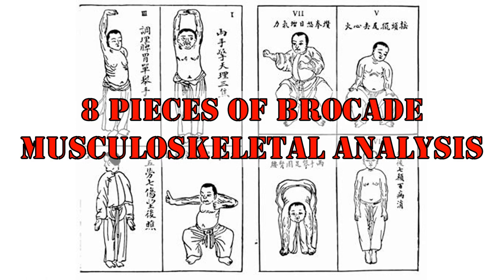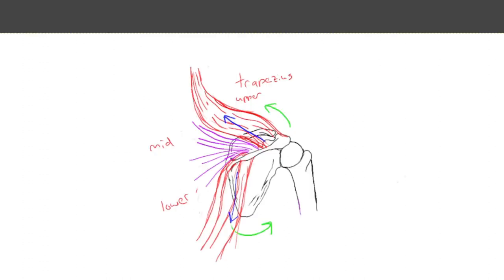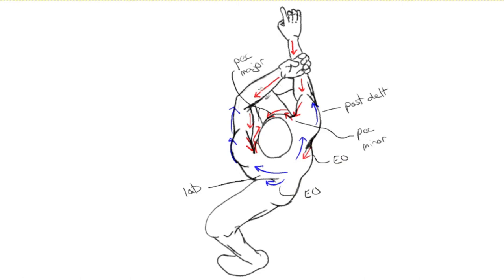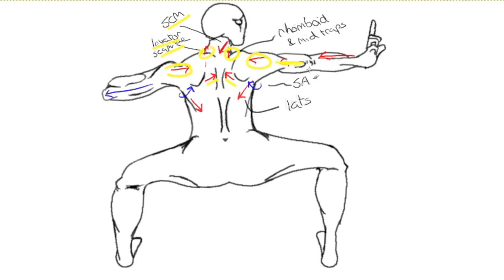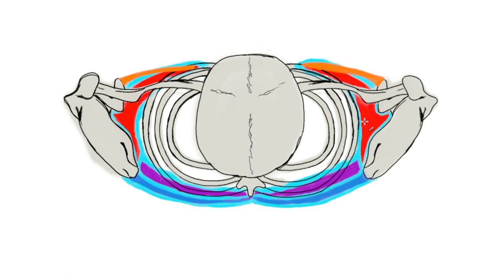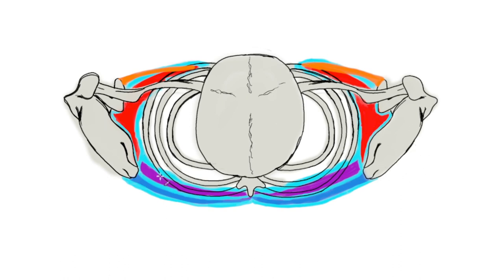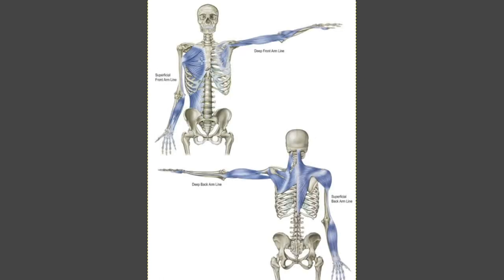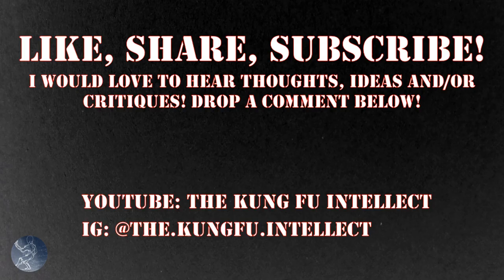8 Pieces of Brocade - Pull the Bow, Shoot the Hawk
Muscle tension and myofascial analysis of the next movement in the popular 8 Pieces of Brocade Qigong set known as Pull the Bow, Shoot the Hawk.  This movement closely resembles drawing a bow as the name implies.  Here's an examination of the muscle tension in both the starting and ending position and the myofascial meridians mainly involved in the movement.